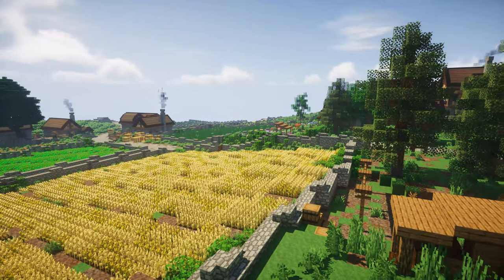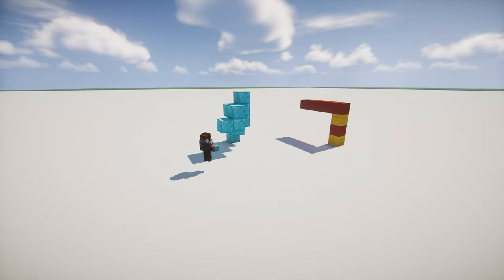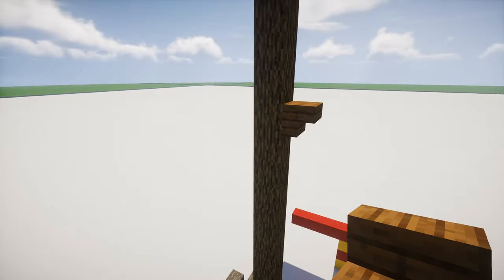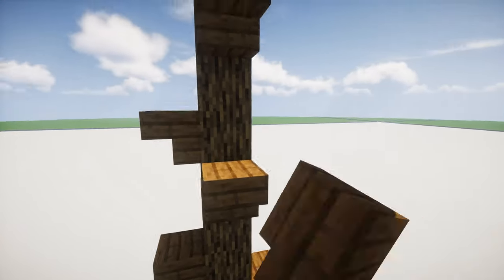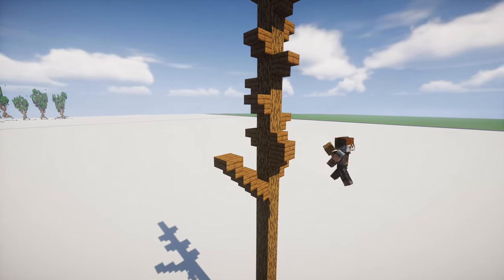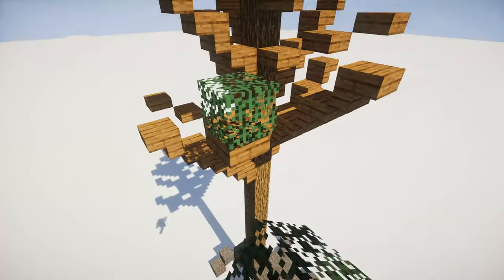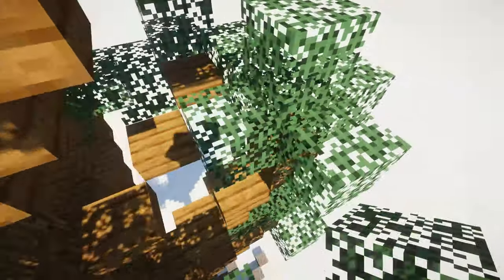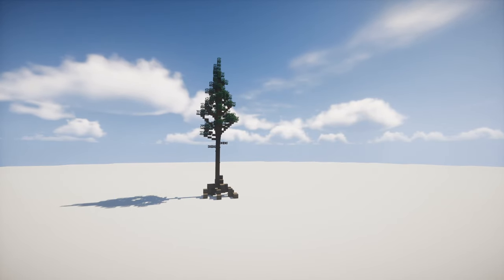Minecraft: Making Custom Spruce Trees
In our third guide, LimeeFox shows you how how to build a simple spruce tree by hand. To be more specific: the Lodgepole Spruce (Pinus Contorta). Be sure to leave a comment in case you have a question or doubt. Feel free to request new tutorials by suggesting a topic in the comments or contacting us on our discord server!

Mods: Replay Mod
Shader Pack: Chocapic v7